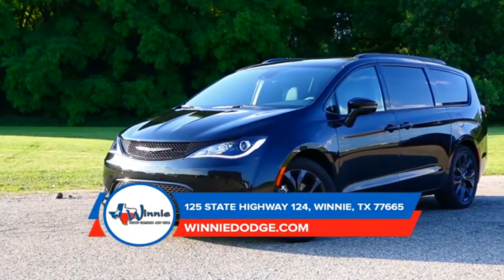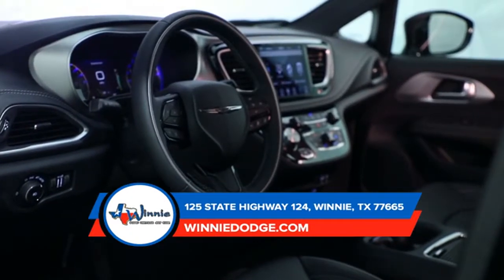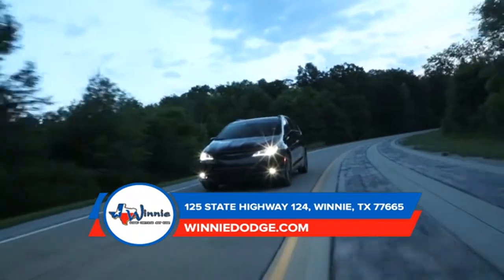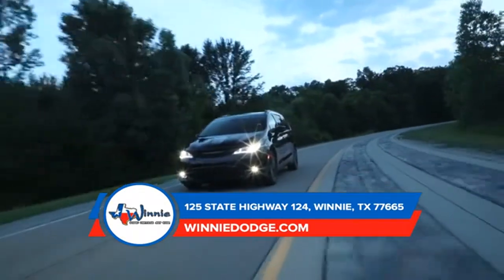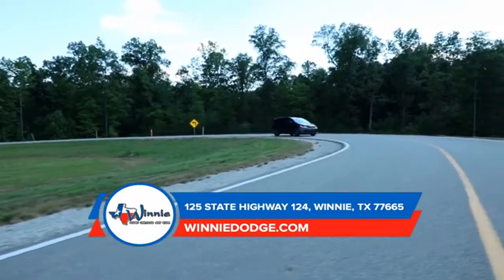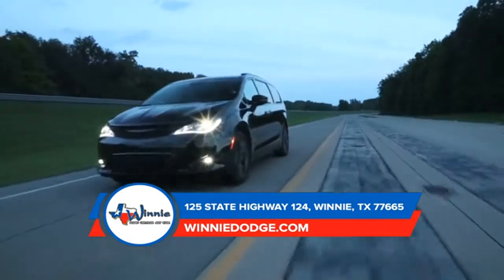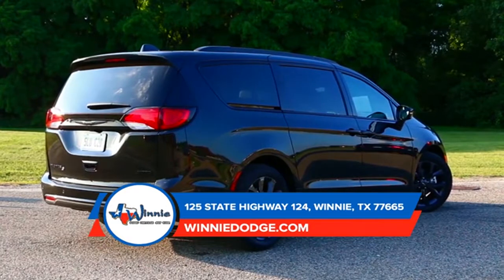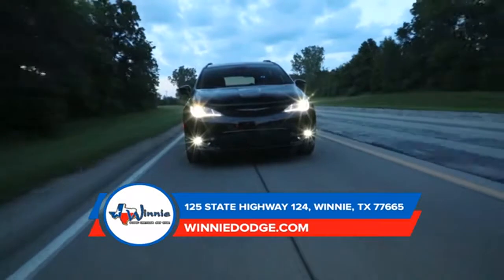2018 Chrysler Pacifica Orange TX | Chrysler Pacifica Dealer Orange TX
to find out more information about our inventory!

2018 Chrysler Pacifica

Looking for a new Chrysler to suit your needs? Winnie CDJR located near Orange  TX is the place to go! We have a wide range of new and used Chrysler's waiting to be driven today. Our exceptional staff will do anything to assist you in getting in a new Chrysler quick and easy as possible. Give us a chance to provide you with the excellence and efficiency you deserve. Take the trip over from Orange  TX to Winnie CDJR today and see how we will earn your trust and business for your next Chrysler in the area!